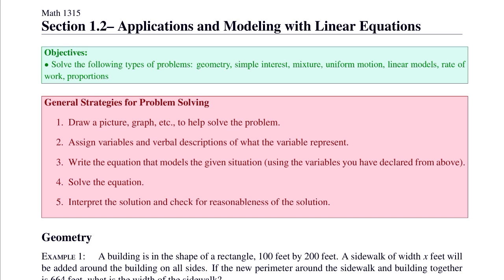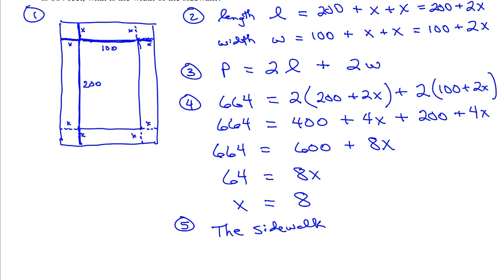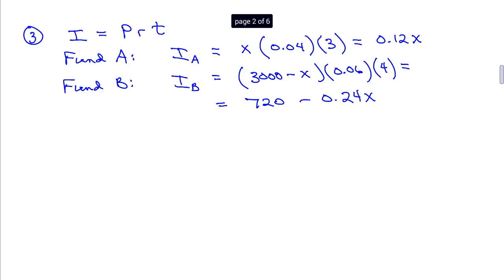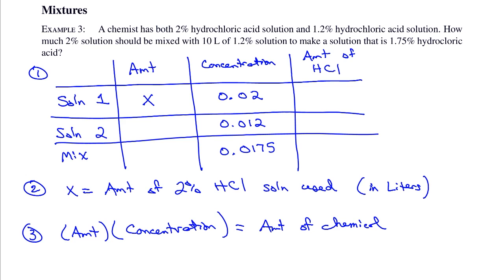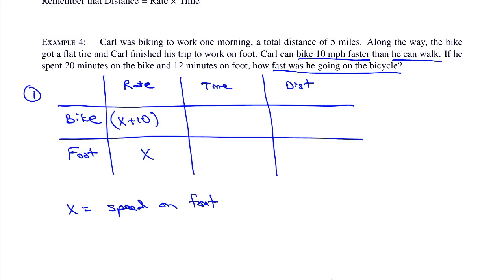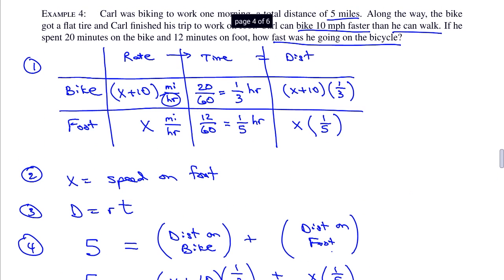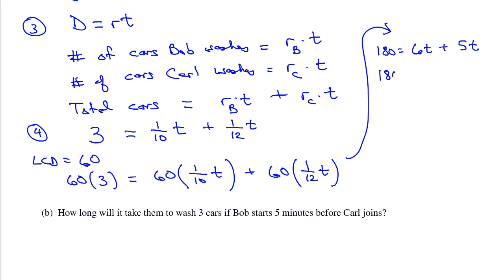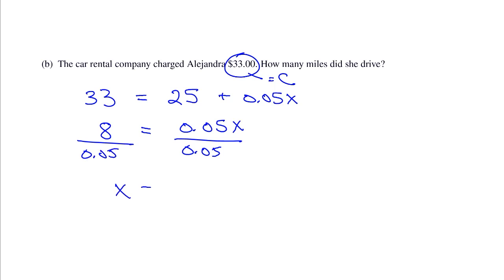Math 1315 -- Section 1.2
Applications and Modeling with Linear Equations